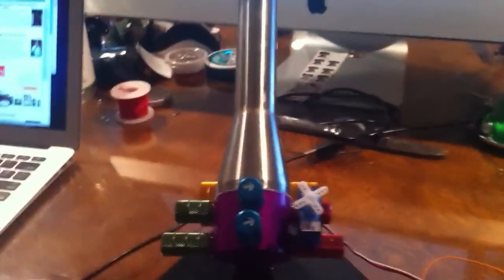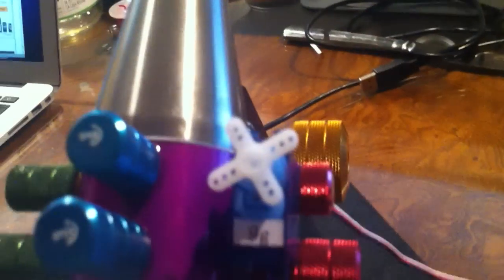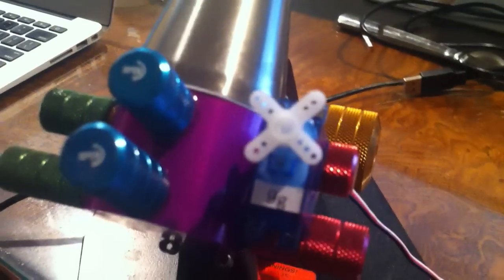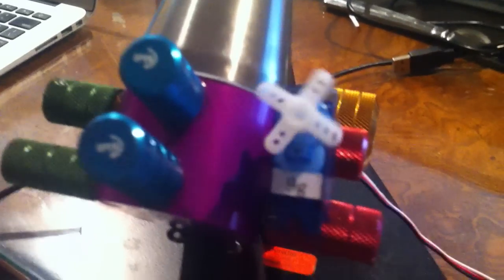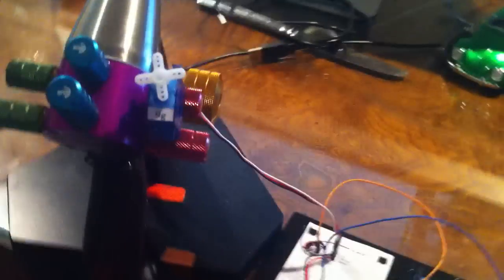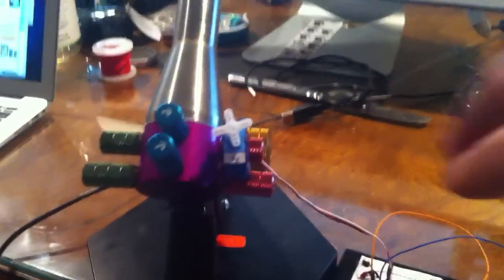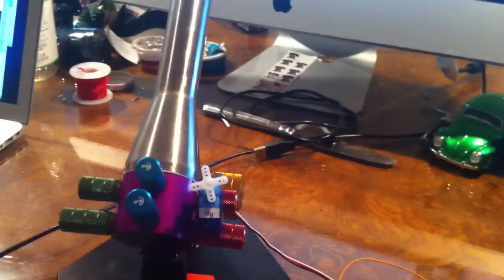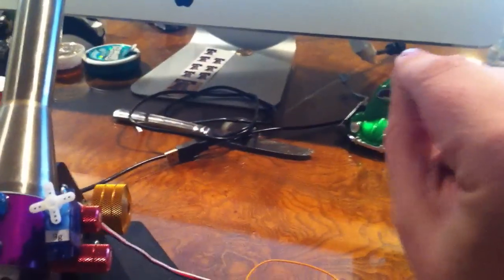arduino-torch.mov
little teaser of the arduinbo automated glass blowing torch I am working on.